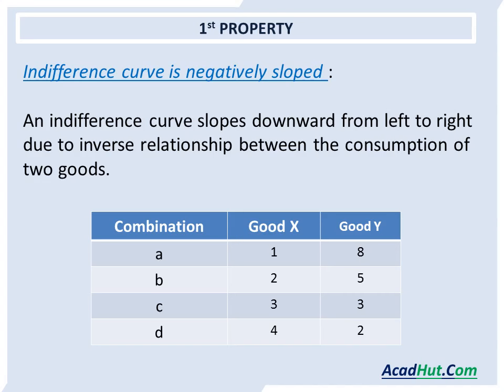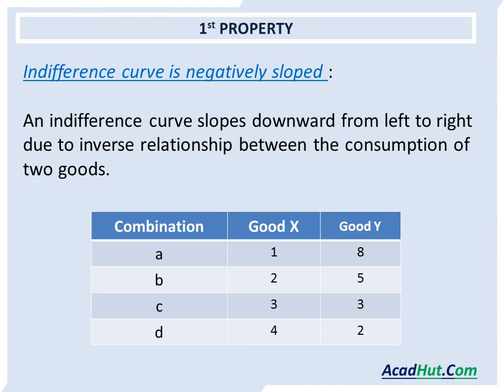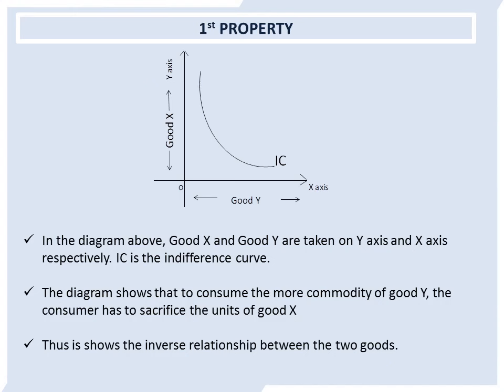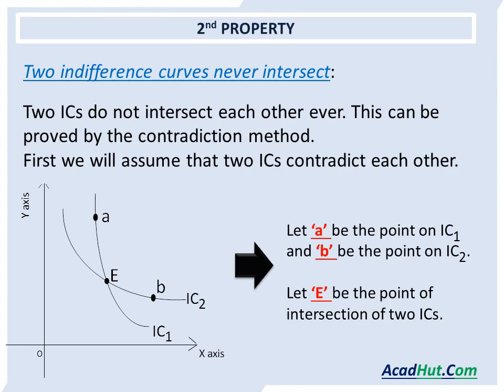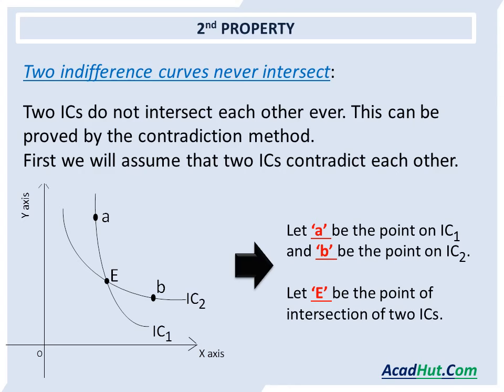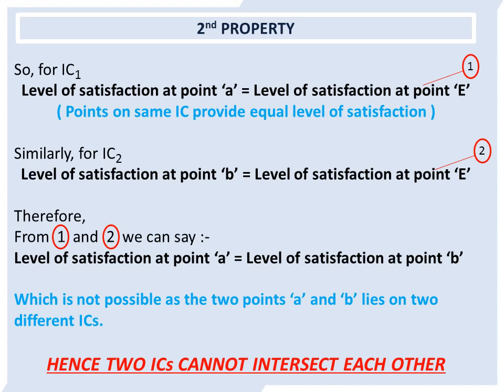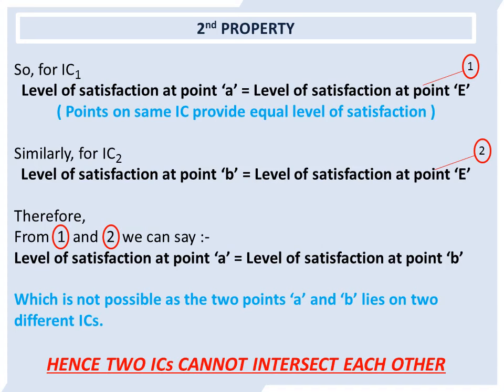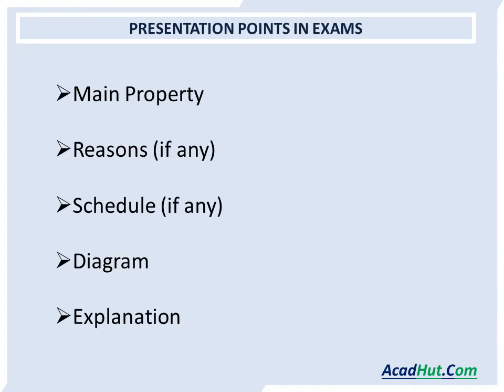Indifference Curve & its Properties - 12th Economics